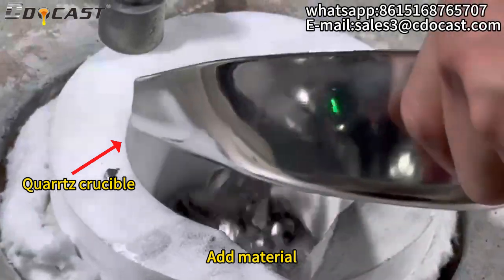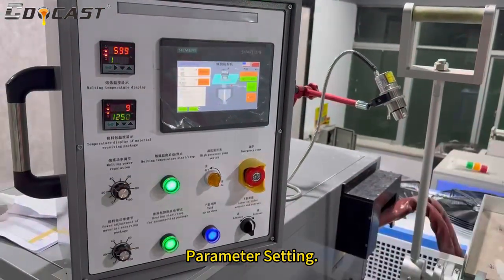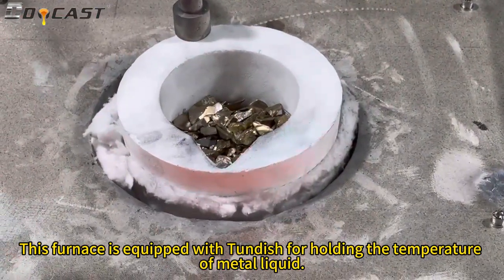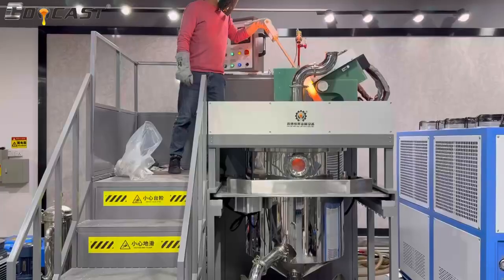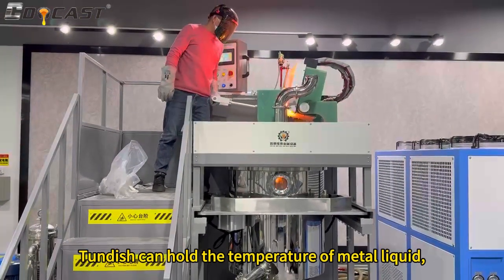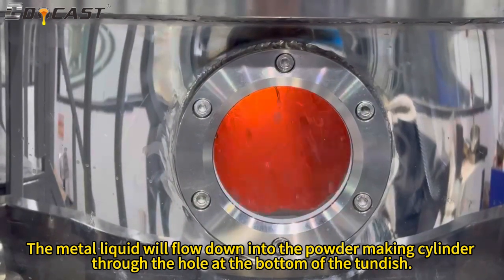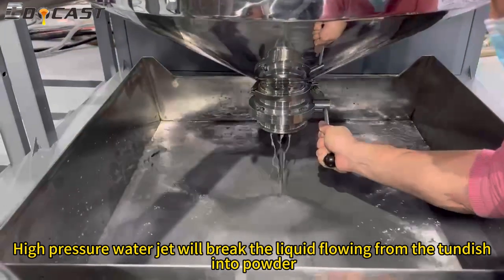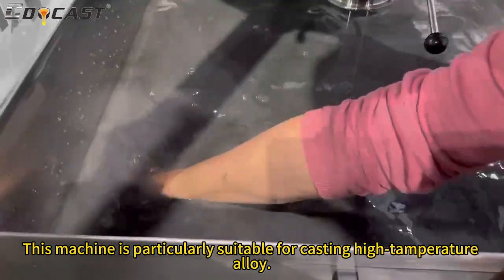How to Make Small Quantity FIne Steel Alloy Powder- Water Atomizer/Water Atomizing Machine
Water Atomizer/ is specially designed to make gold, silver,  copper, brass, steel, iron, and its alloy fine powder, It adopts a high-pressure water pump to break the metal liquid into fine powder
A certain size of small holes will be drilled in the bottom of the tundish, through which the molten metal can flow out, and then under the force of the high-pressure water pump break the metal liquid into very fine powder.
Welcome to inquiry us Now